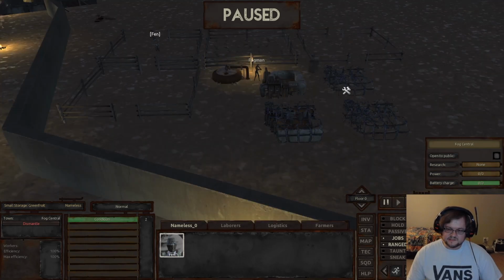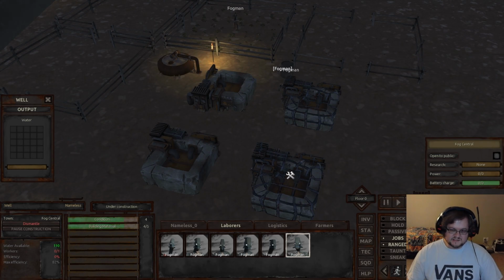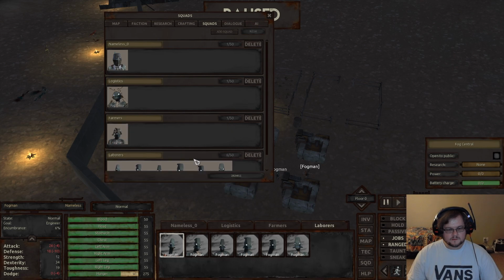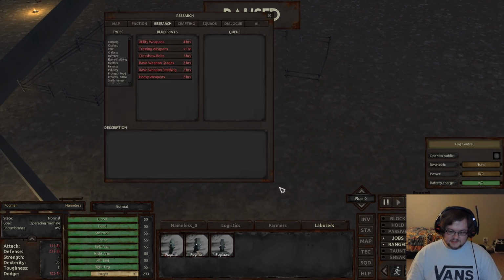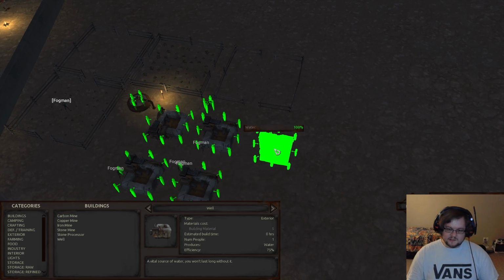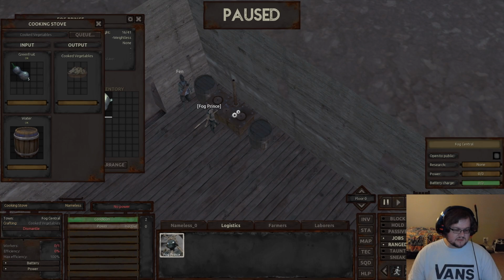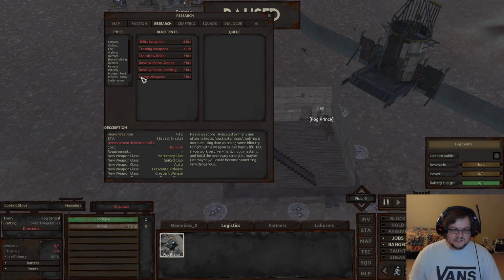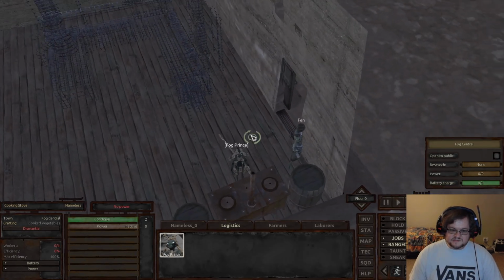Kenshi [S13 E4 End?] Wrath of the Fog! (Fogman World Domination)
Catch me when I'm live!